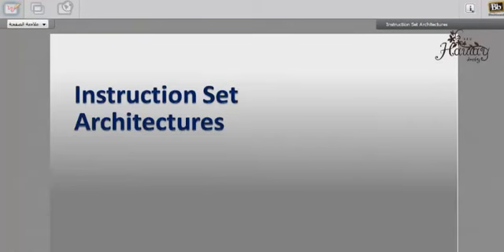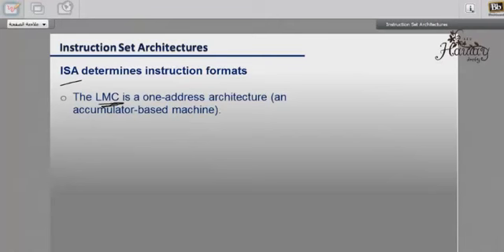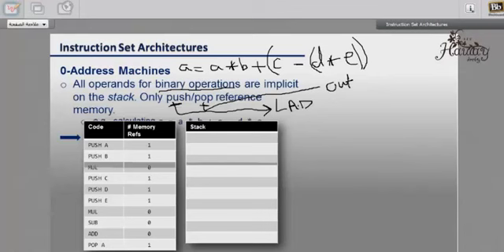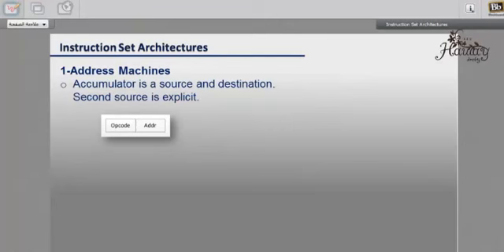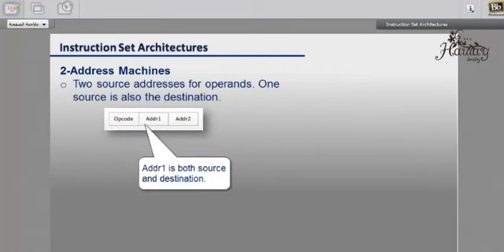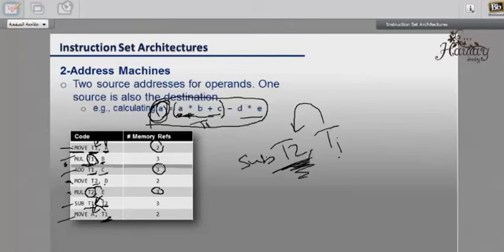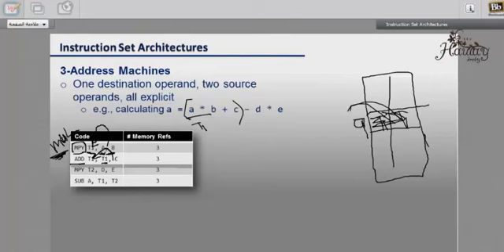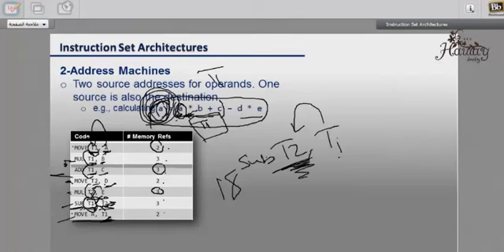IT110 - Computer Organization - Week7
by Dr. Ali Mehdi